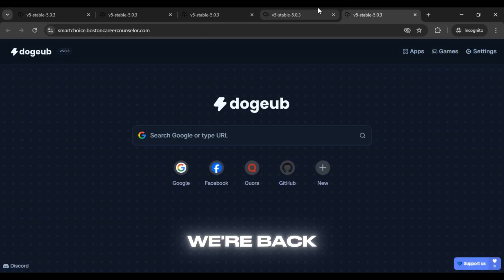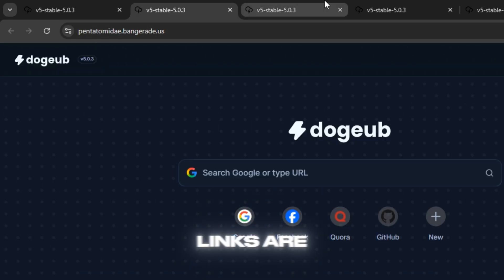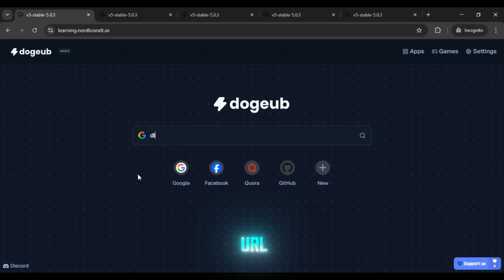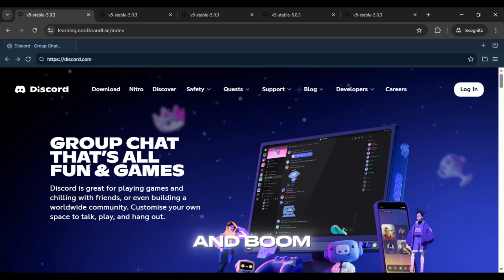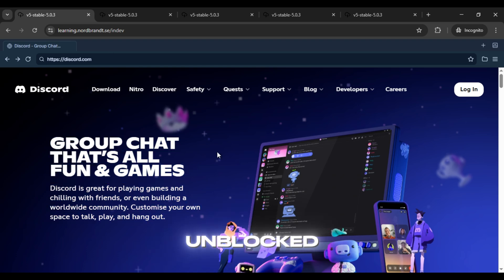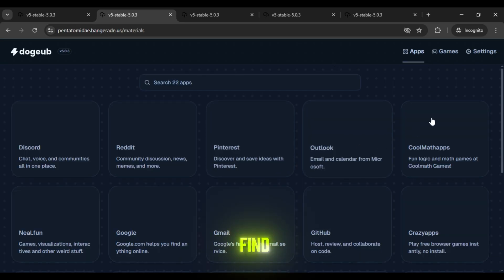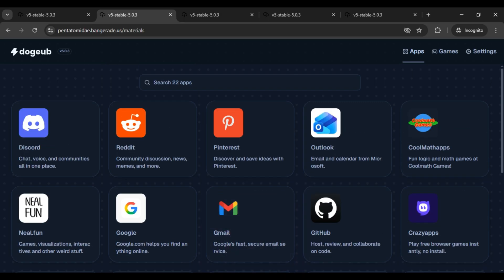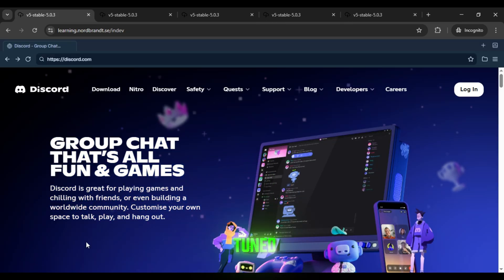11+ New Doge Proxies to UNBLOCK Websites on School Chromebook 2026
11+ New Doge Proxies to UNBLOCK Websites on School Chromebook 2026

TOPIC QUERIES:
new doge proxy links
doge unblocker links 2025
school proxy
unblock games
unblockers
unblocker
Roblox unblocked
school unblocker
unblocked websites
proxies
proxy
Unblocked games for school 2025
unblocked games
unblocked proxies
unblocked websites for school 2025 games
proxy 2025
unblock
100 proxies for school
2025 unblocked websites
Doge Unblocker
proxies for school Chromebook 2025 November
proxy links
proxy links for school Chromebook 2025
proxy school
proxy sites
proxy sites for school 2025
proxies

Regards,
VCSA